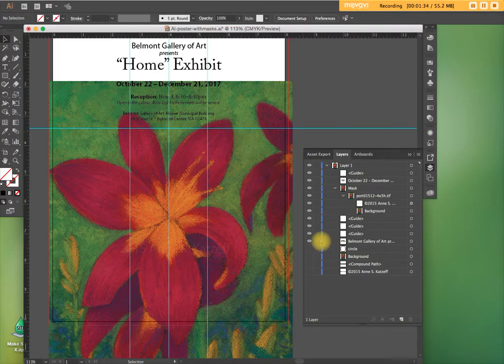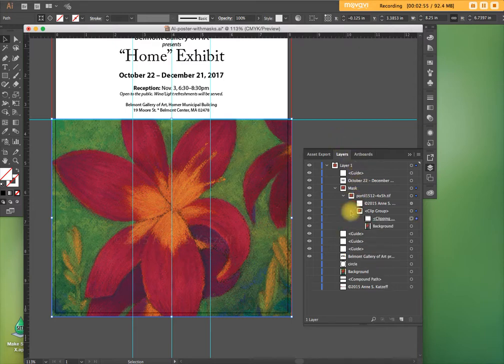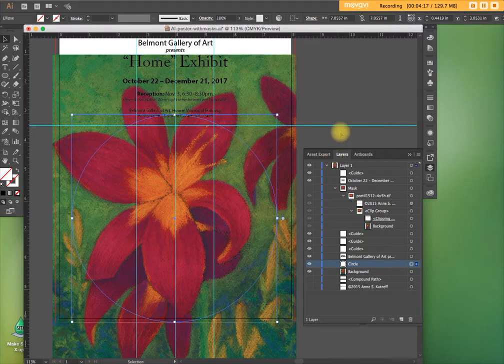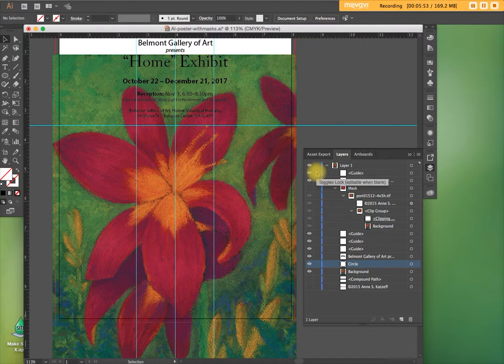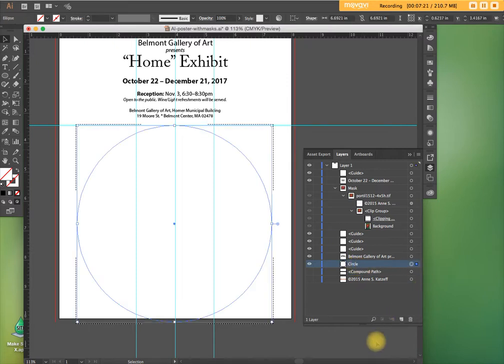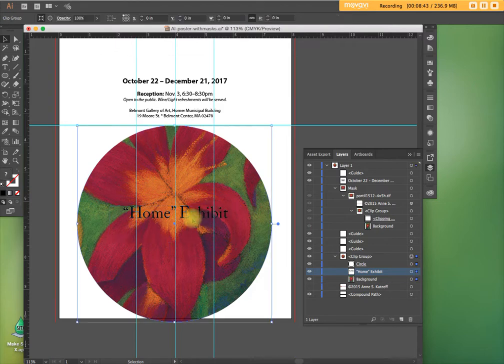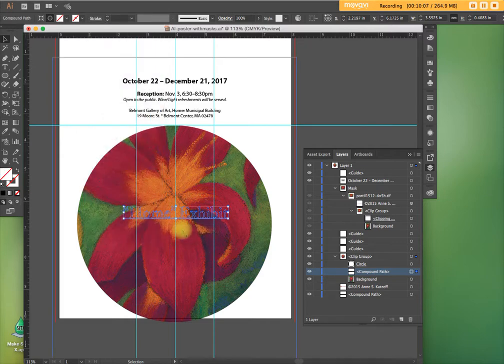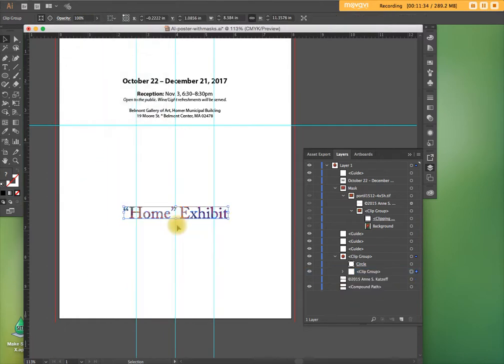How to Create Masks in Illustrator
Called Clipping Paths in Illustrator, masks are shapes that are used to hide areas of color or images. The portion of color or image that lies within the shape of the mask is visible. Designers create masks to clip images and insert images inside text. The benefit of masks is that they are non-destructive. The hidden areas are still in the file (they haven’t been deleted) and you can easily edit them.